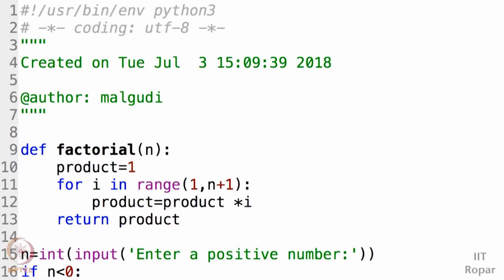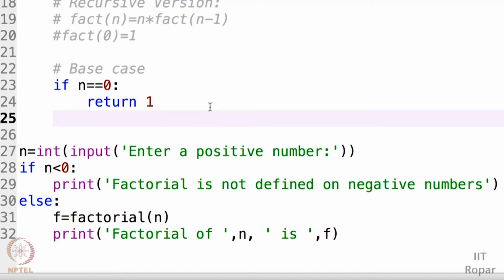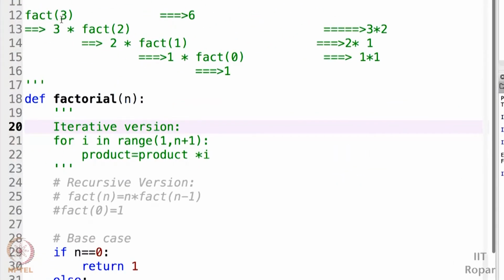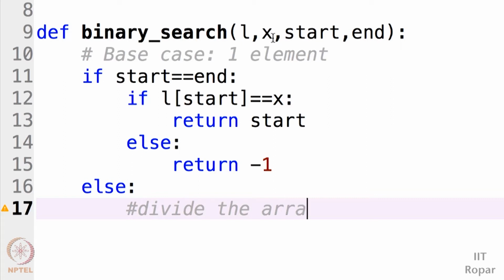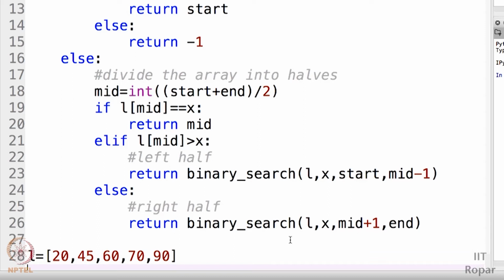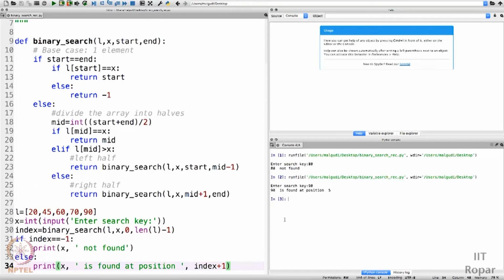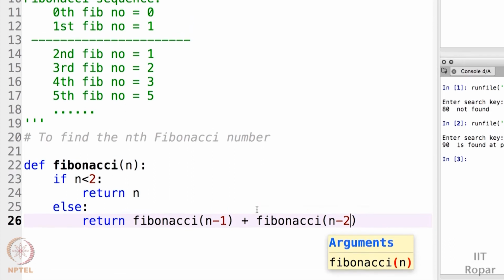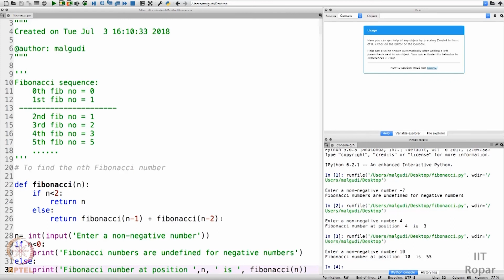Recursion: Lecture-17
Course: Joy of Computing Using Python R25